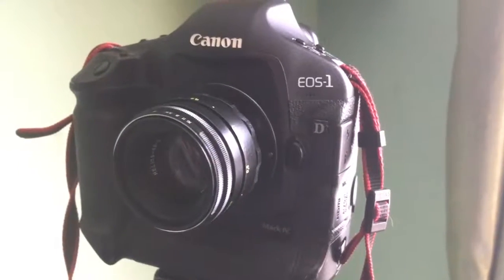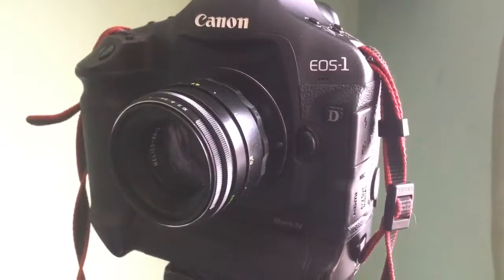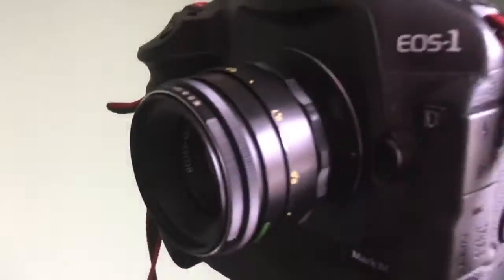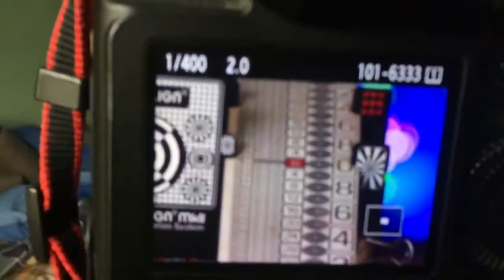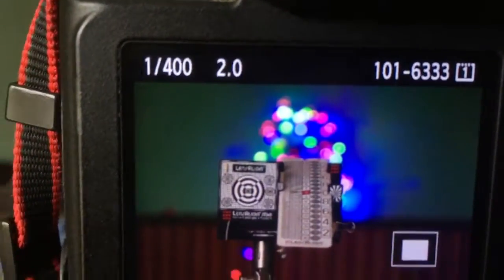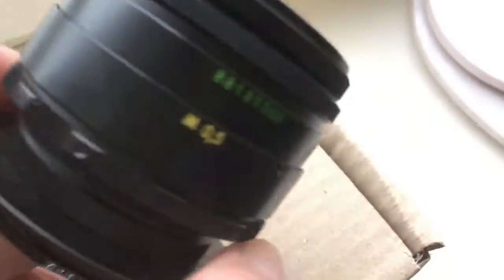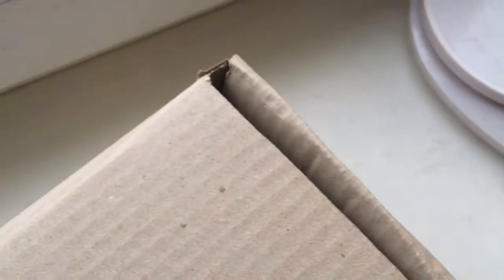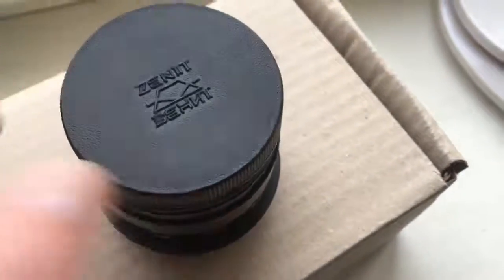For Rahul P.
Helios-44-2+M42-Canon with programmable chip-dandelion